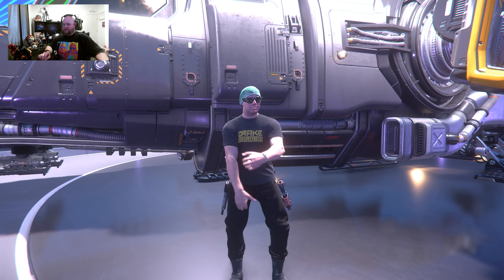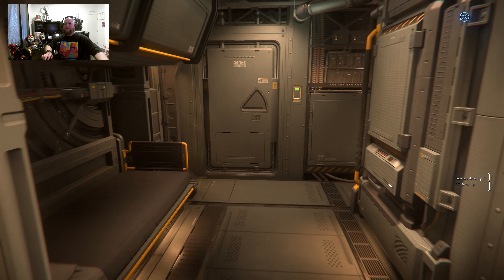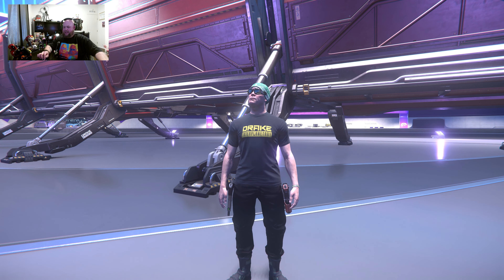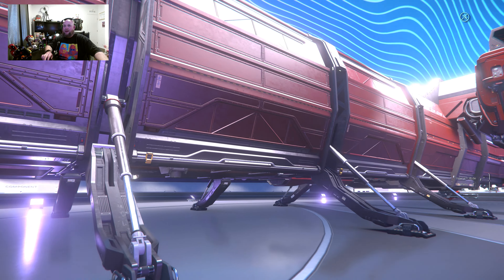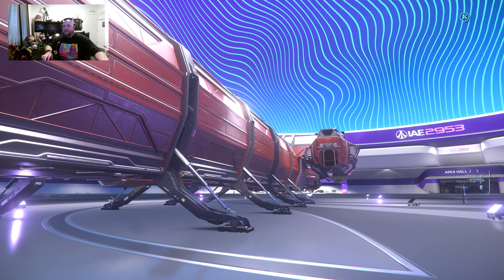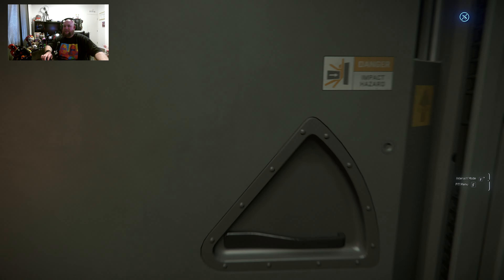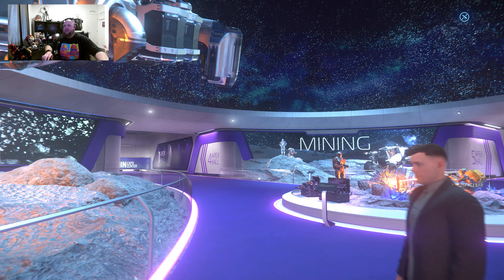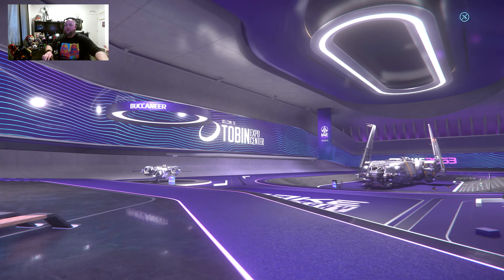IAE Drake pt2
Just what it says